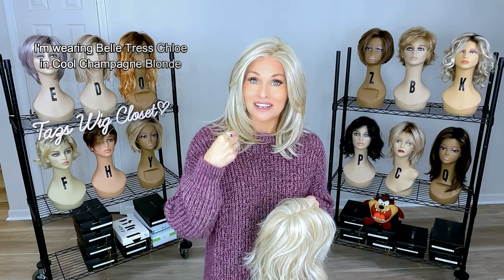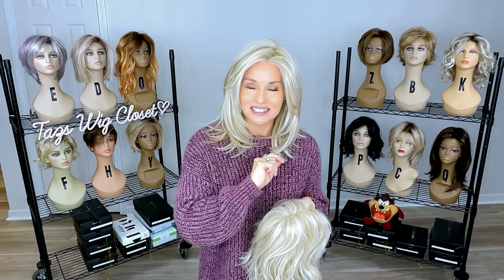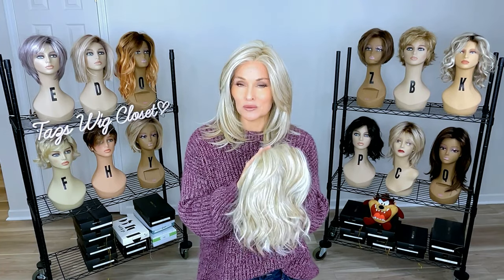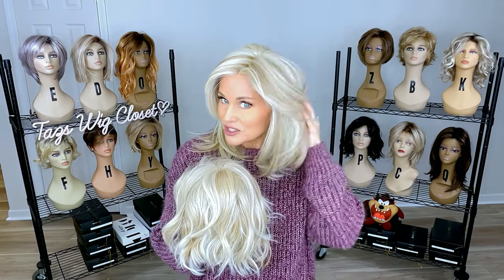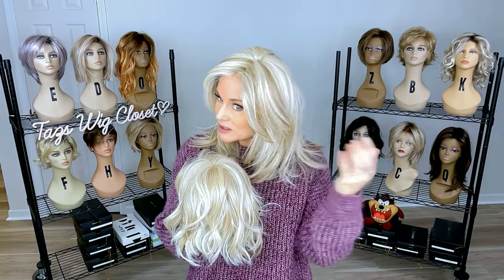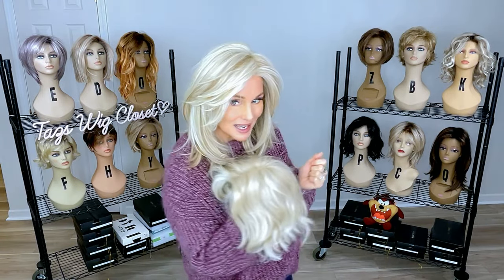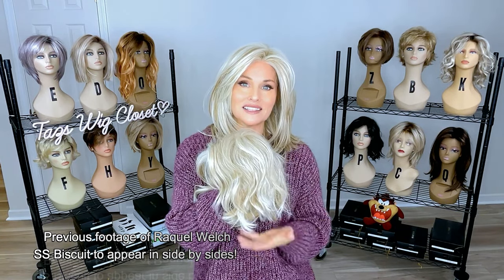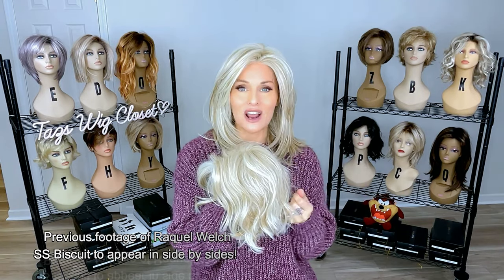3 UNROOTED ASH & PLATINUM WIGS! / Cool Champagne Blonde / Cream Soda Blonde / Biscuit RL19/23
CHECK IT OUT! 3 unrooted platinum wigs!  Featuring Belle Tress Chloe in Cool Champagne Blonde, City Roast in Cream Soda Blonde, and Flirting With Fashion in RL19/23 Biscuit.

👉🏻 PLEASE JOIN ME AT TAZS WIG SNACKS! Channel! BITE-SIZED wig content that is sure to satisfy!

QHenry Margu Hope (review on the way!)